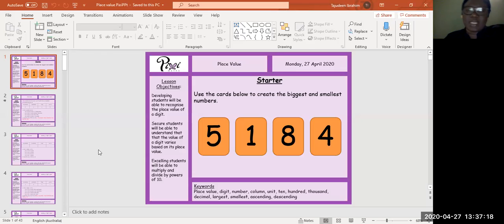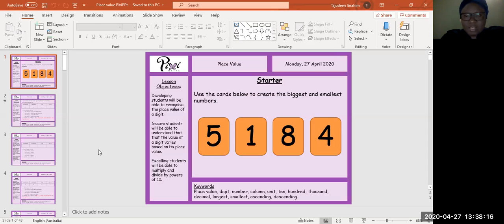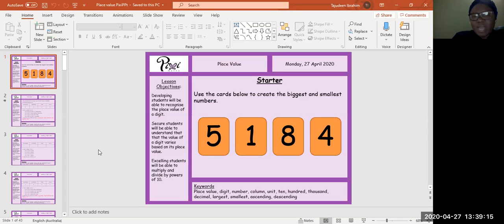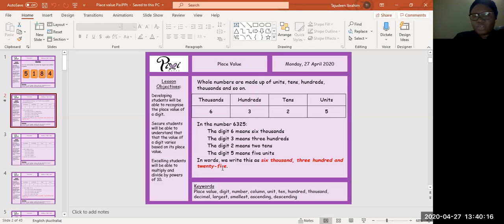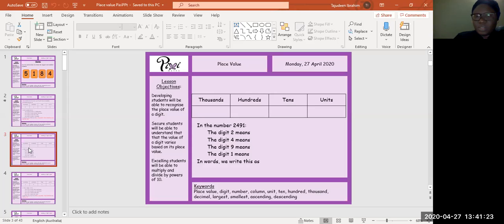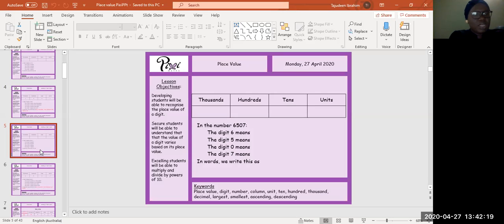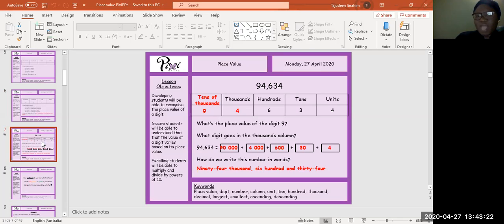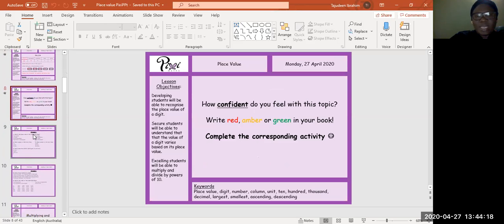Place value lesson 1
Number and place value lesson